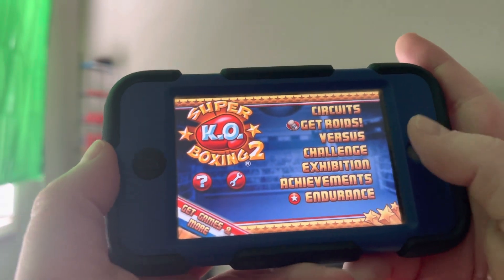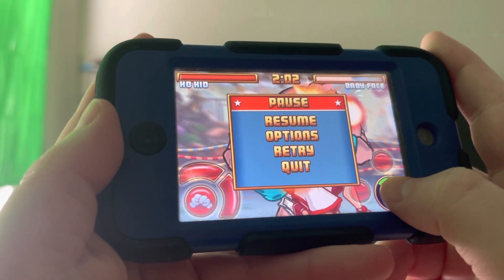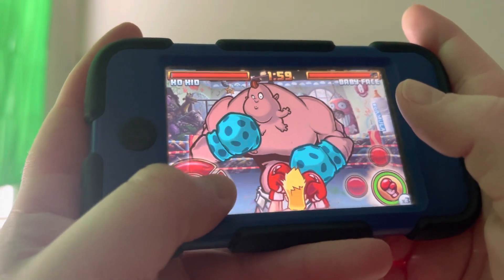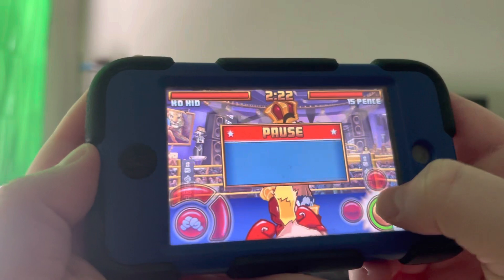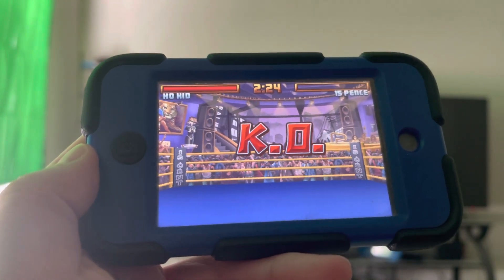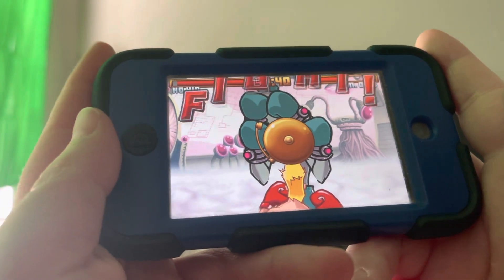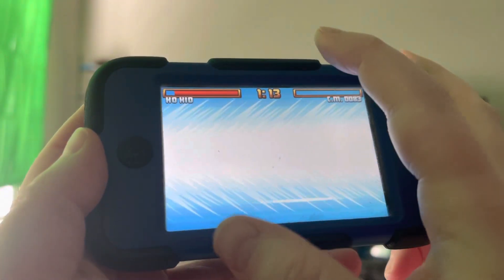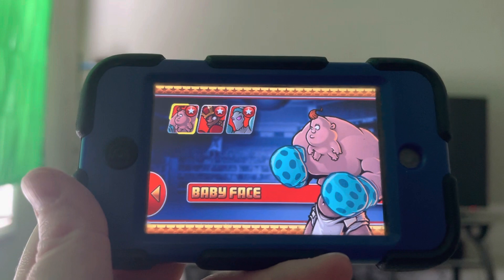Super KO Boxing 2 Exhibition Mode Comprehensive Blindfolded Speedrun Guide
This guide will teach you how to beat the Exhibition Matches in Super KO Boxing 2 blindfolded!!